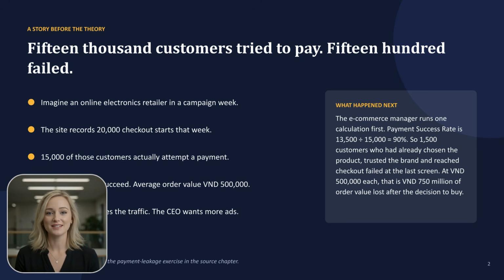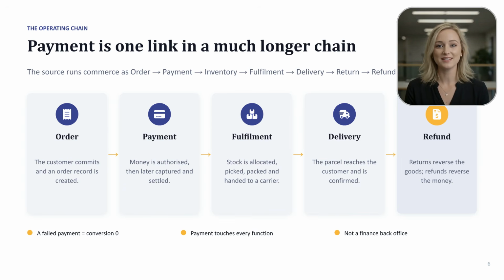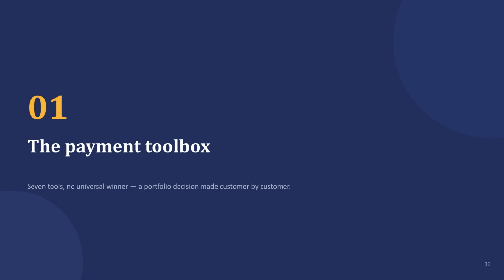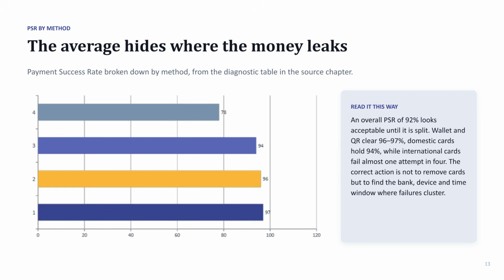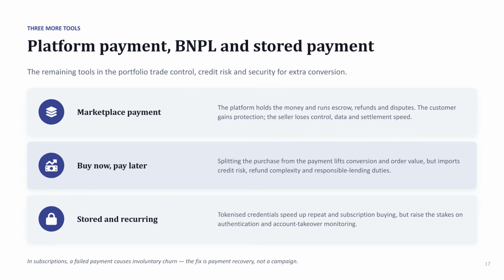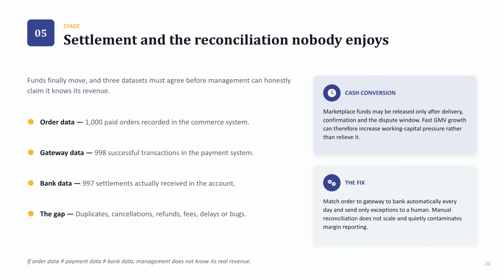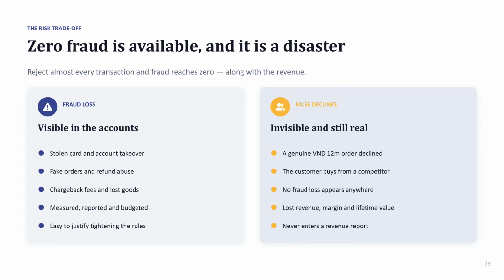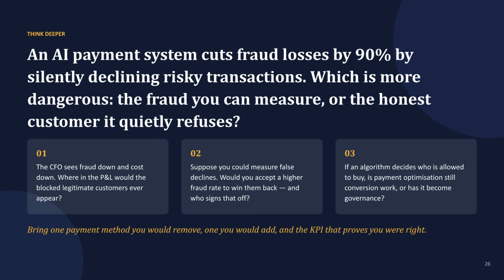D13 Payment Tools for E commerce CLA pptx